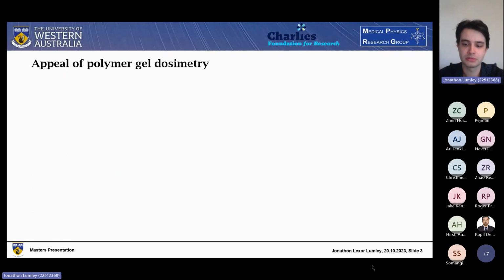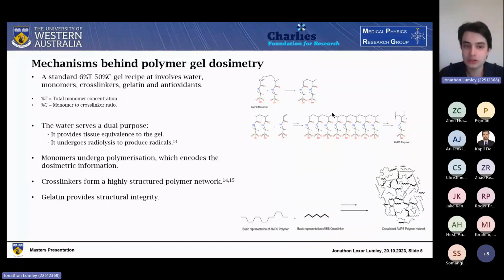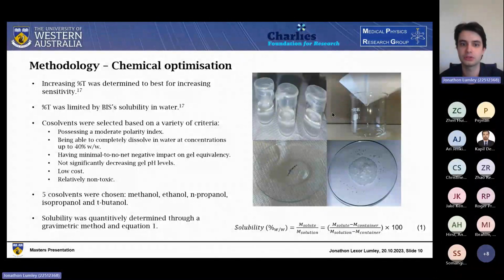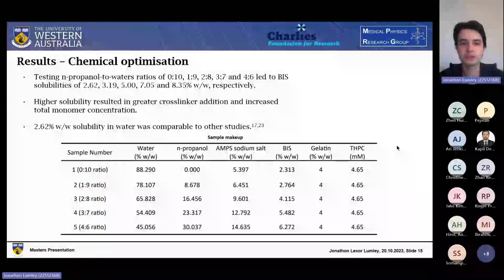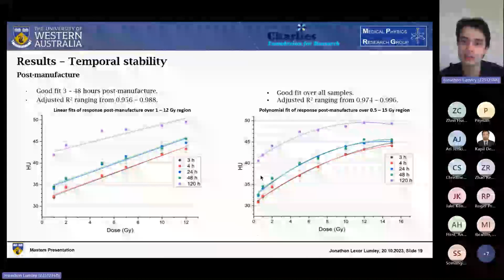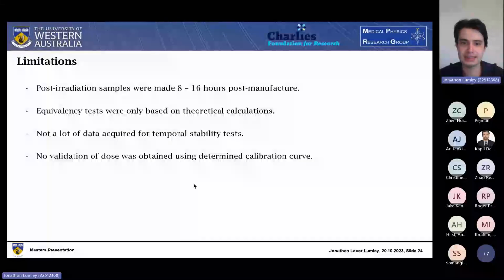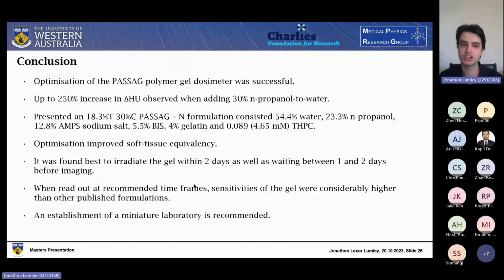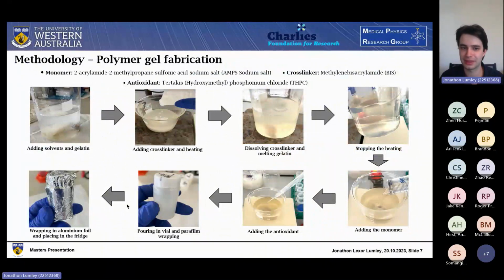Optimisation of a Polymer Gel Dosimeter for Clinical Environments; By: Jonathon Lumley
Optimisation of a Polymer Gel Dosimeter for Clinical Environments
By: Jonathon Lexor Lumley, B.Sc.

Supervisors:
Dr. Pejman Rowshan Farzad
Dr. David Henry
Dr. Mounir Ibrahim

Masters thesis submitted as part of the Masters of Physics (Medical Physics)
degree in the Department of Physics, The University of Western Australia.
Date of Submission: 20th October 202

Abstract
Purpose: Polymer gel dosimeters (PGDs) have shown great promise as clinical 3D dosimeter;
however, their clinical implementation has been limited due to a lack of optimisation, resulting
in gels with low sensitivity. This study aimed to optimise a PGD for X-ray computer tomography
(CT) imaging and to provide recommended irradiation and imaging time frames, thereby
making it more feasible for clinical implementation. The experience gained from the studies
was to be used to make recommendations for establishing a miniature laboratory within Sir
Charles Gardener Hospital (SCGH).

Methods: A pre-existing, MRI-based PASSAG (Poly AMPS Sodium Salt and Gelatin) PGD was
optimised for X-ray CT. Optimisation involved maximising sensitivity by increasing the total
monomer concentration (%T). Different cosolvents were tested via a gravimetric method to
increase limited N,N’-methylenebisacrylamide (BIS) solubility. Effects of cosolvent presence at
various cosolvent-to-water ratios were evaluated. Theoretical calculations were conducted to
ensure the gel remained equivalent to water and common tissue types. Temporal stability was
determined by irradiating and imaging the gel a various times post-manufacture and postirradiation respectively.

Results: N-propanol was determined to be the optimal cosolvent. A 3:7 cosolvent-to-water
ratio was deemed best, allowing for an 18.3%T 30%C gel with mass concentration of 54.4%
deionized (DI) water, 23.3% n-propanol, 12.8% 2-acrylamido-2-methy-1-propanesulfonic acid
(AMPS) sodium salt, 5.5% BIS, 4.0% gelatin and 0.089% (4.65mM) Tetrakis (hydroxymethyl
phosphonium) chloride (THPC). The optimised gel, referred to as PASSAG-N (PASSAG – npropanol) exhibited a 250% increase in Hounsfield unit (HU) changes relative to a cosolvent free formulation. PASSAG-N was determined to be water, soft-tissue, brain, and muscle
equivalent. Appropriate irradiation and imaging time frames were determined to be within 2
days and 1 – 2 days, with variations of up to 3.87 and 0.57% respectively. When applying the
recommended time frames, PASSAG-N exhibited a linear response over a 1 – 12 Gy region
with a maximum sensitivity of 1.056 ± 0.095 HU Gy-1
Conclusions: Optimisation is an important process, with PASSAG-N exhibiting sensitivities 1.2
– 2.6 times higher than other PGD formulations imaged with CT. Temporal stability shows the
dosimeters can be used within realistic treatment deadlines. The establishment of a miniature
laboratory would help fast-track further testing required to properly assess clinical feasibility
and should be considered a justified investment.